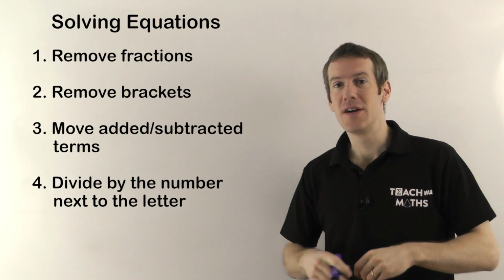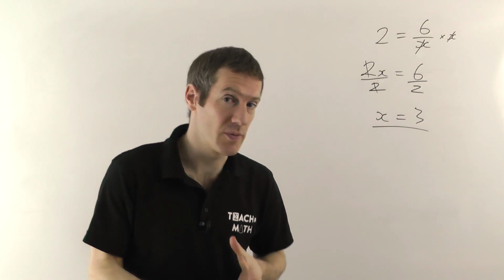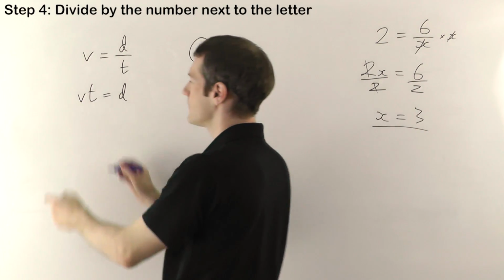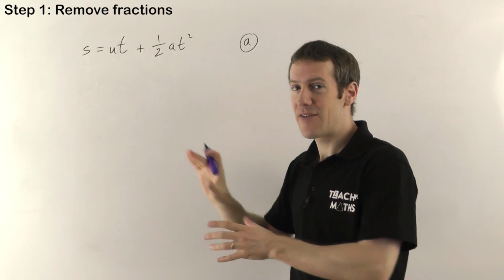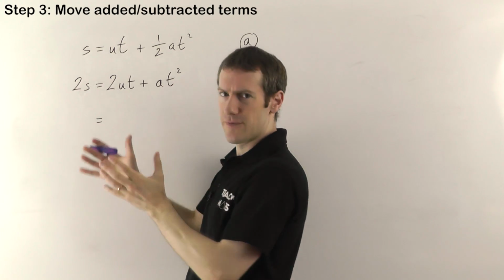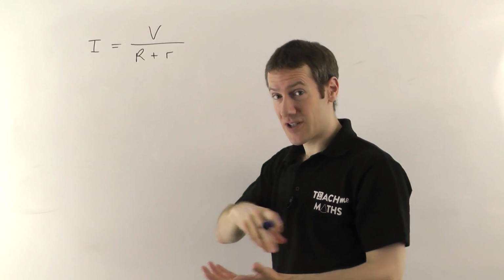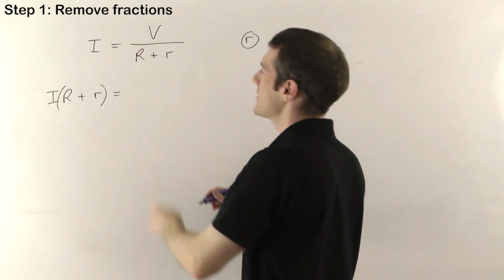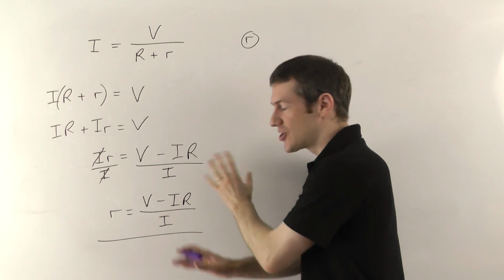Transposition (Rearranging Equations) - 4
Part 4 of 4.  Finally!  This video puts it all together and shows you how to transpose it all.  Fractions, brackets, the lot.

for more videos like this one :)